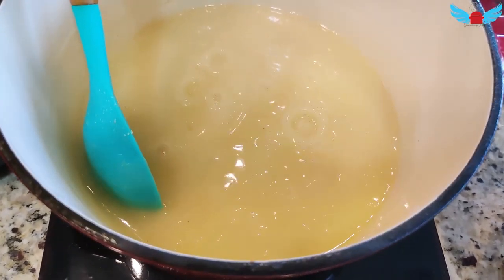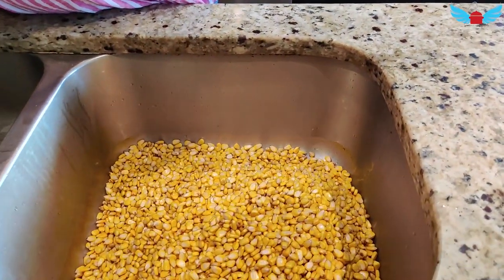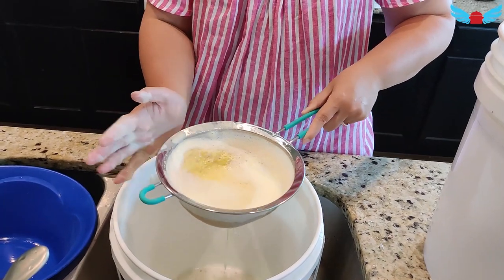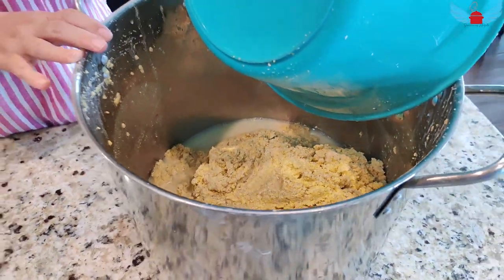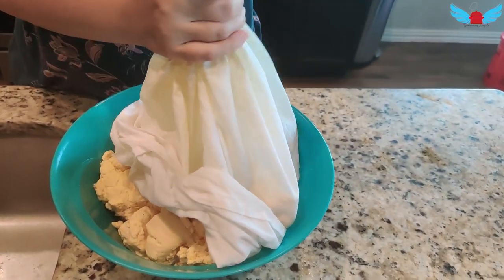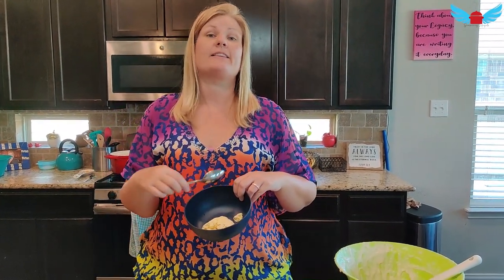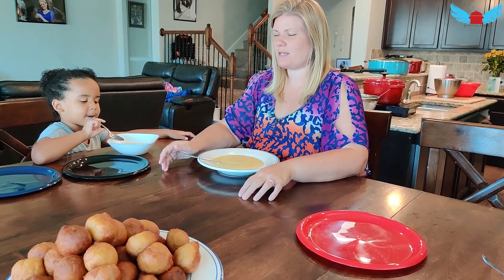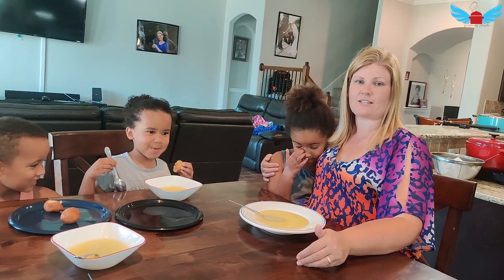Step by Step Guide to Making Pap /Akamu / Ogi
Try this when you feel very nostalgic and can't get home - Cental/West African Breakfast recipe.

Vitamix Blender
Portable Electric Cooktop Countertop Burner
Dry Corn Kernels
It will be cheaper at your local Mexican store